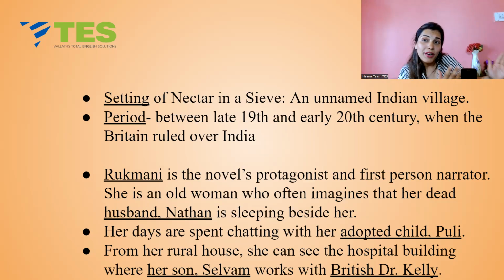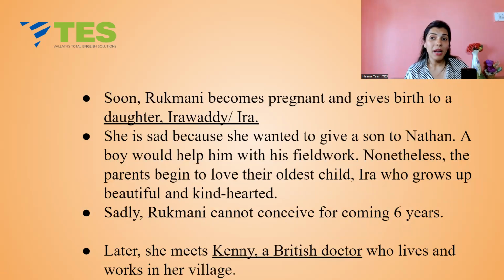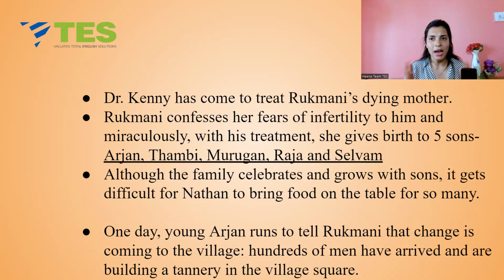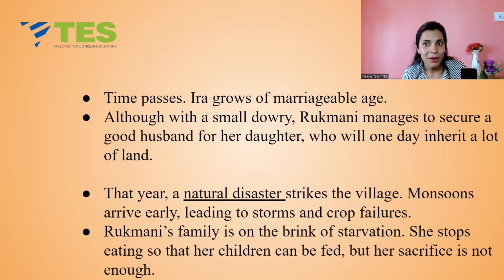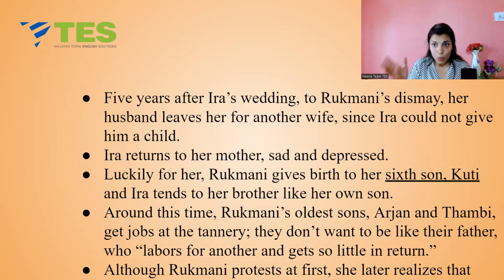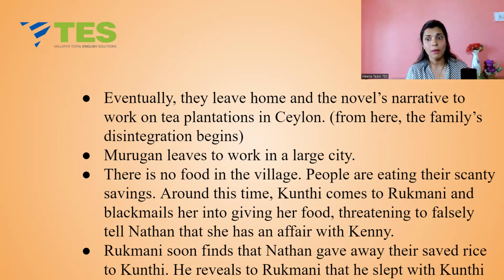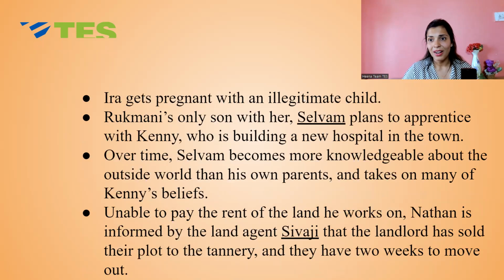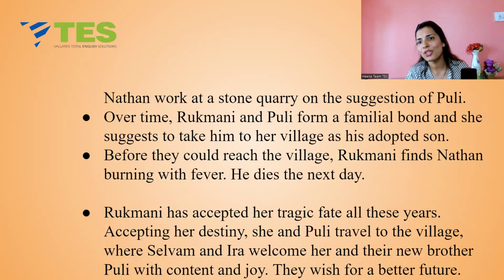Nectar in a Sieve by Kamala Markandaya | NET | SET |Indian Literature Series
Indian Literature Series: Part 1

⚪ Join us ⚪